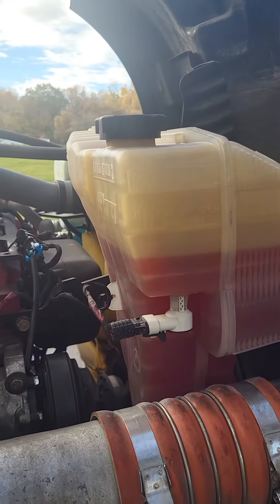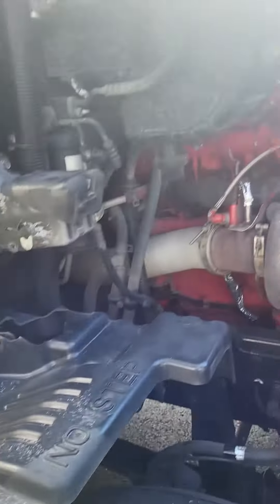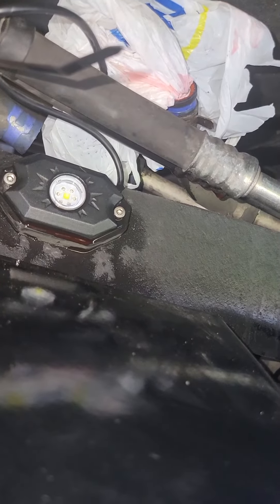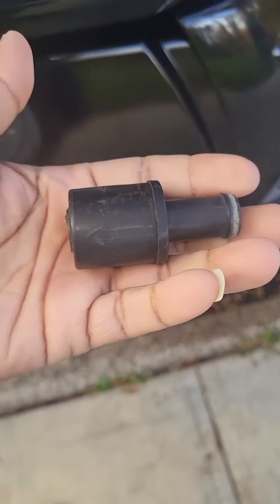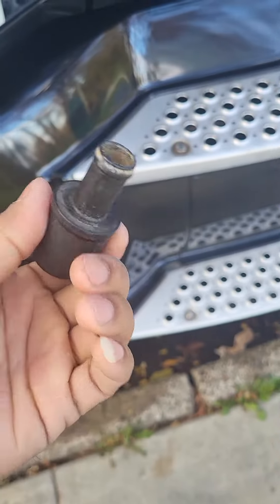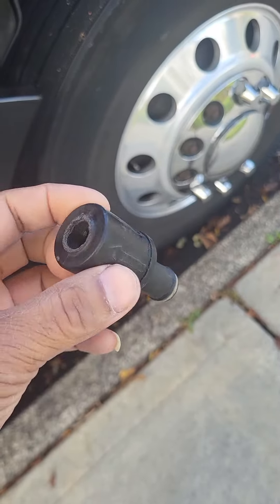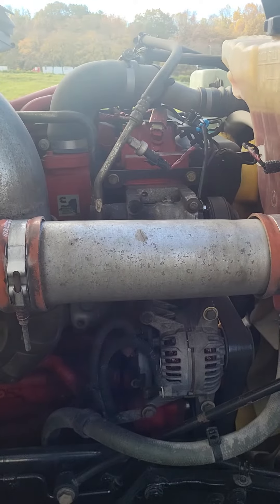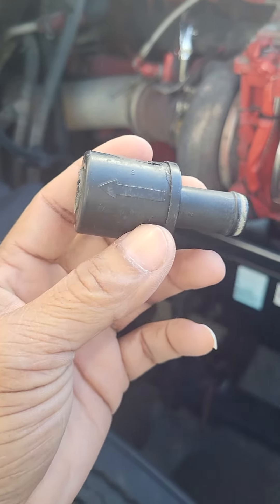coolant leak on Kenworth DaMoneyMaker ,she was down for a little. We are good now 👍🏽